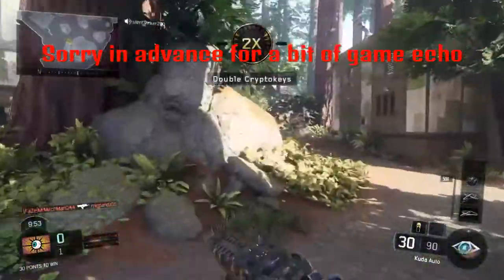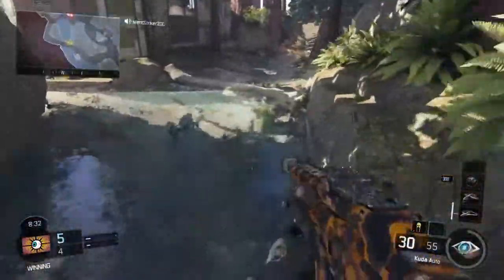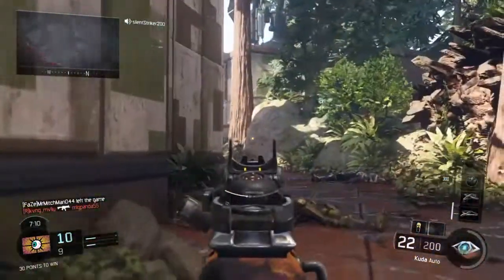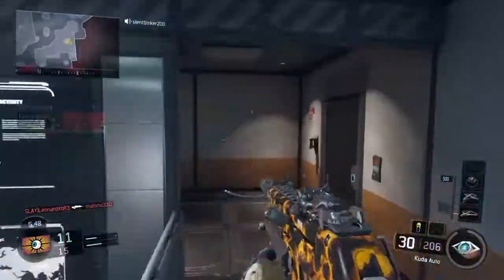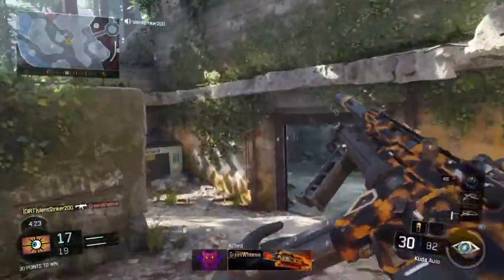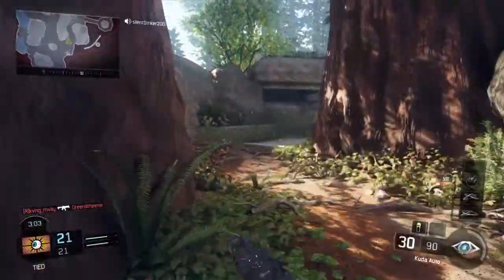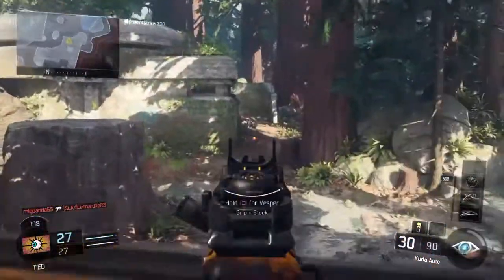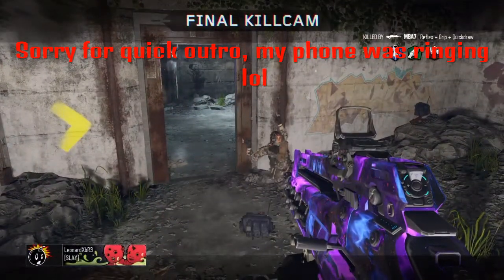INSANE SENSITIVITY CHALLENGE